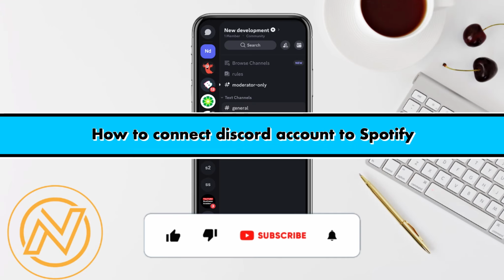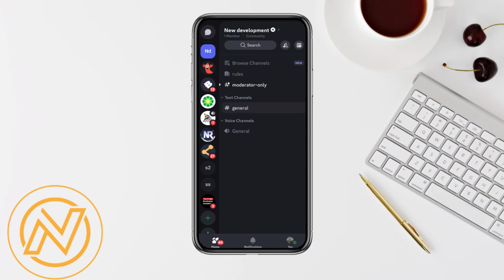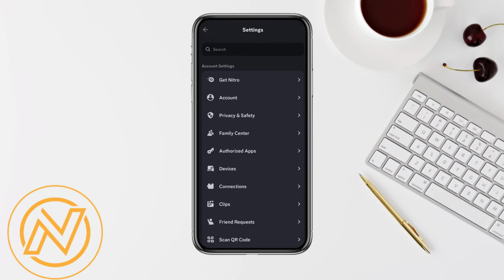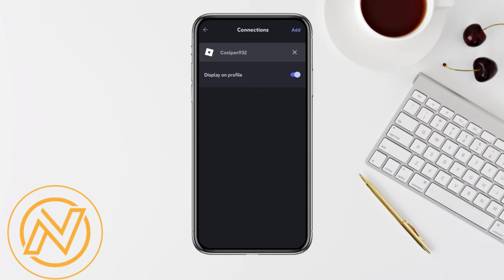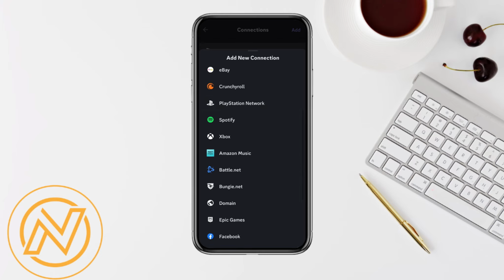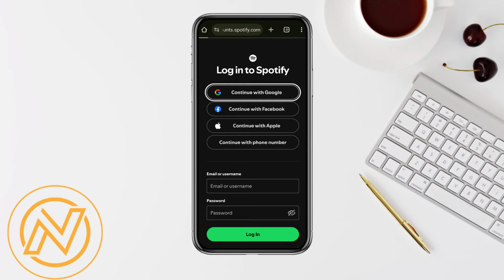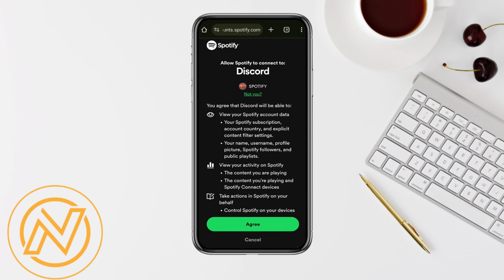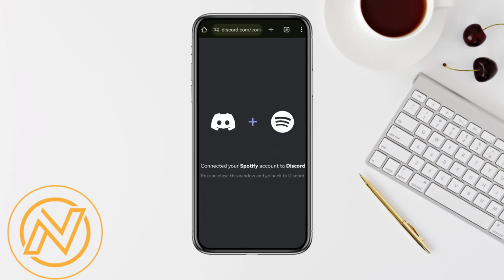How to connect discord account to Spotify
In This Video, learn .How to connect discord account to Spotify.
connect spotify . discord account. account to spotify.